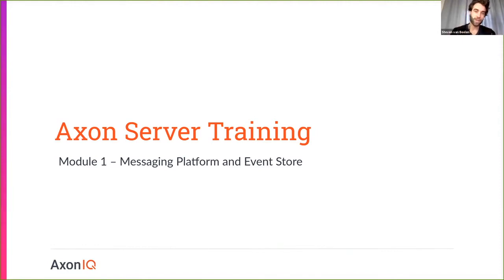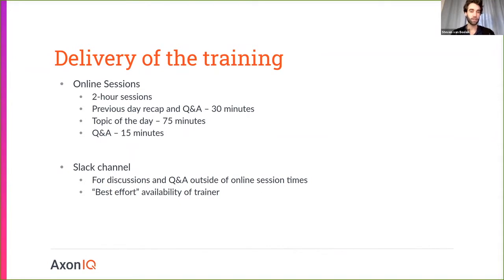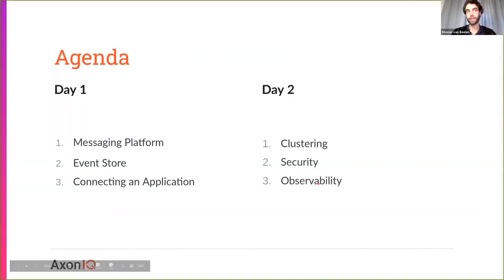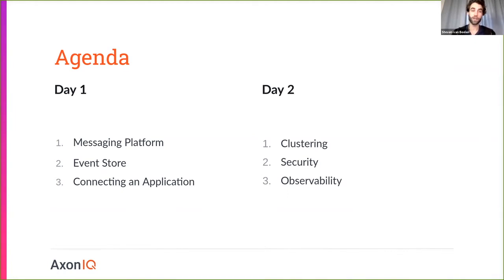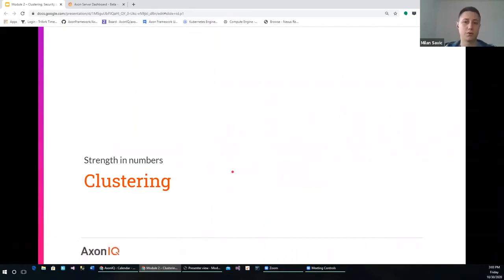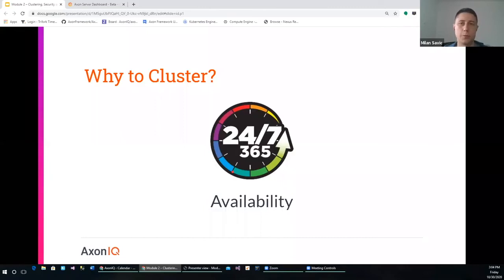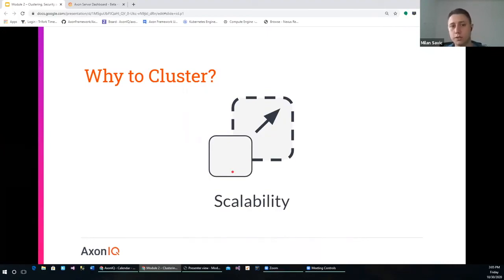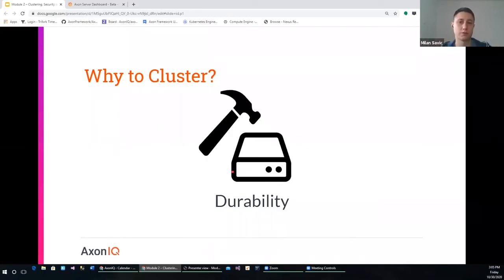An impression of the Axon Server Training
Want to know what you can expect during the Axon Server Training? Watch this video and find out! Looks interesting right?